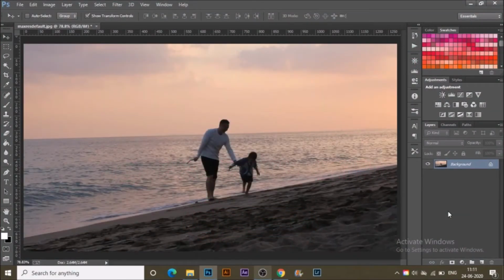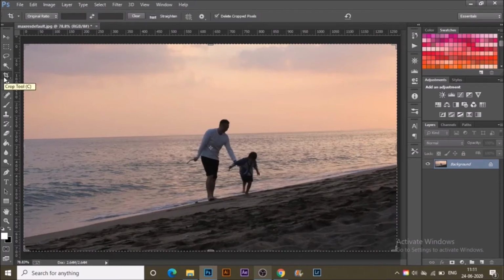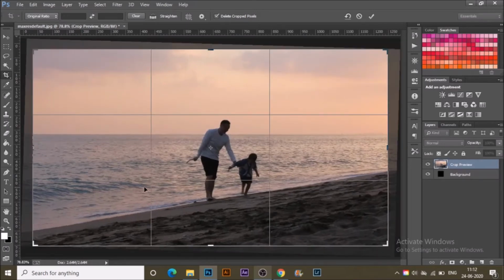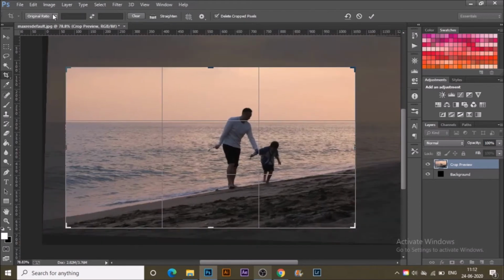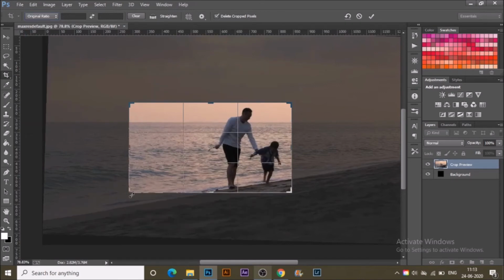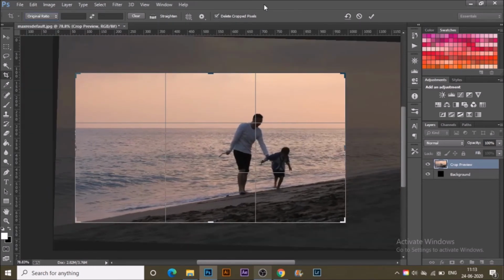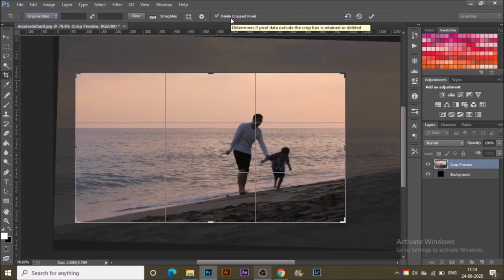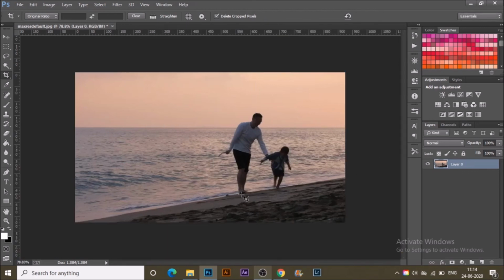How to Crop in Photoshop - Straighten Horizon in Photohsop - Photoshop for Photographers 30 days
Hey! Understand Workspace, Tools, Panels, Windows in Photoshop workspace.
Photoshop for Photographers - Perfect for beginners
If you want to learn more about Photo Editing in Photoshop - Brush up your basics & have clear idea of making fantastic Photograph Edits - with ths fun FREE Course - DAY 1 - DAY 30 - Lets begin!